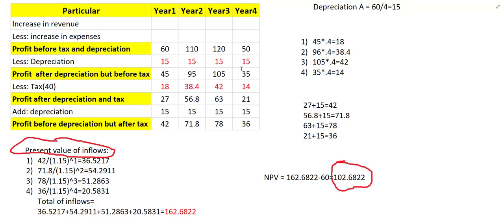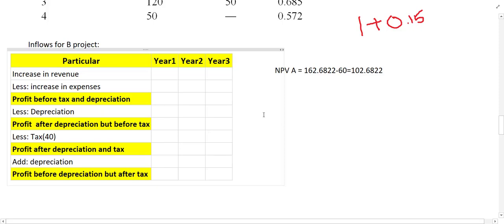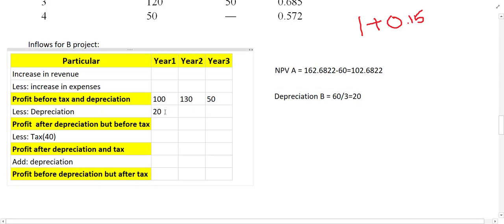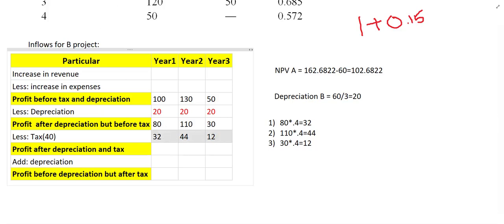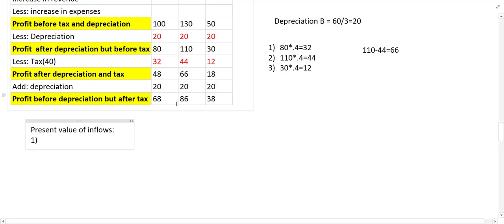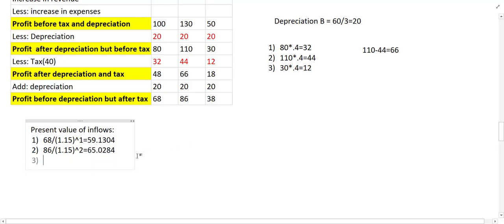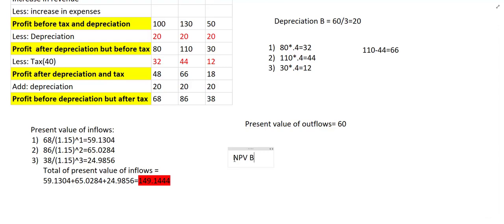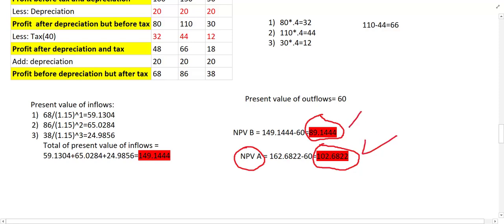Lecture 20: Net Present Value Part 5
this video explains the NPV with a suitable example in the case of the two Mutually exclusive Projects.